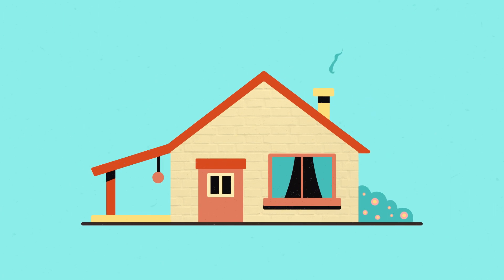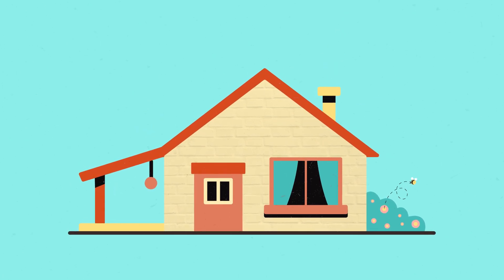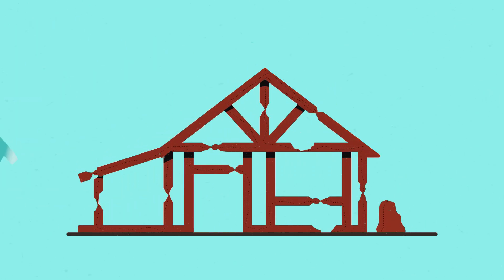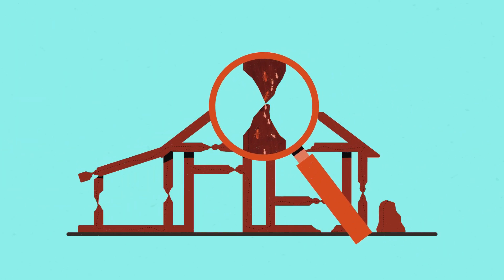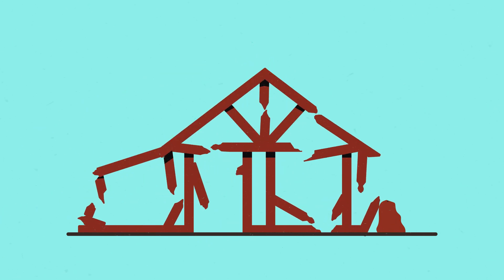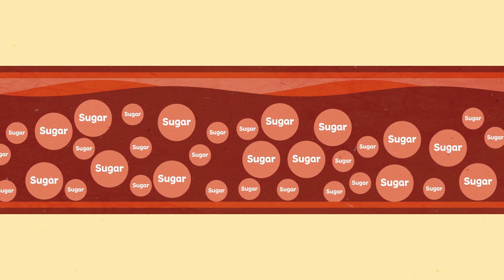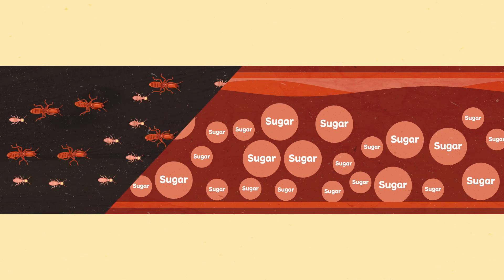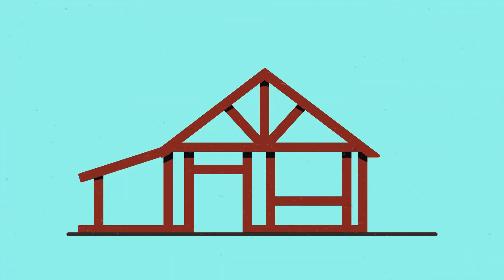What is Diabetes? Termite Analogy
Working together to find better ways to support young Indigenous mob living with Type 2 Diabetes.